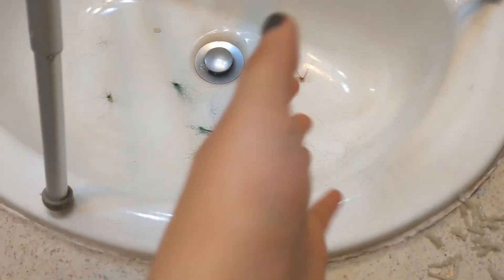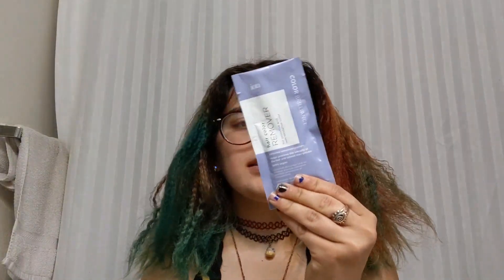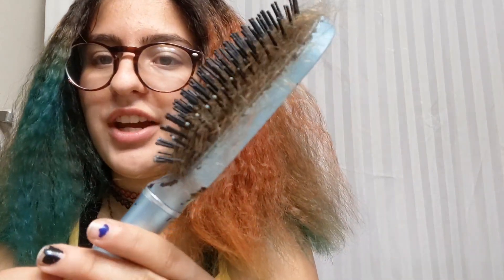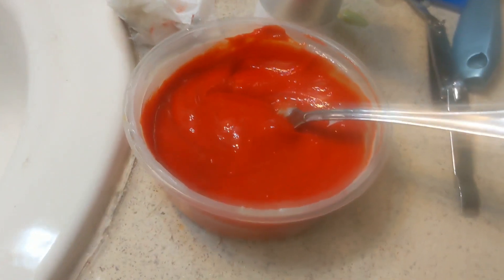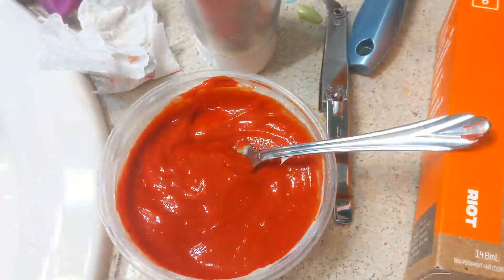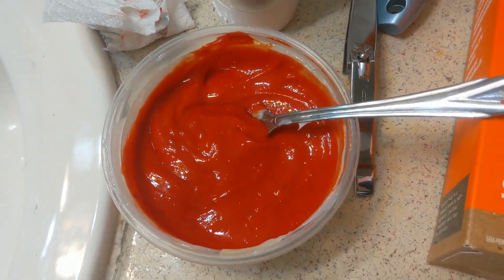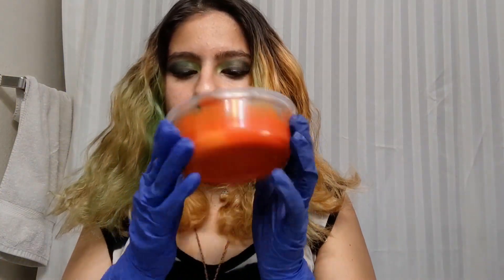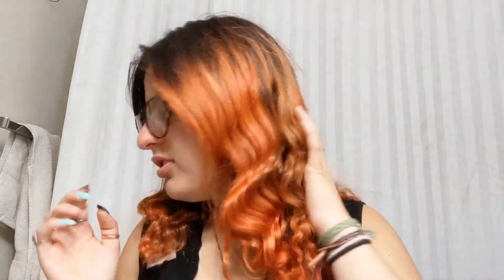Taking Out My Braids And Dying My Hair Neon Orange